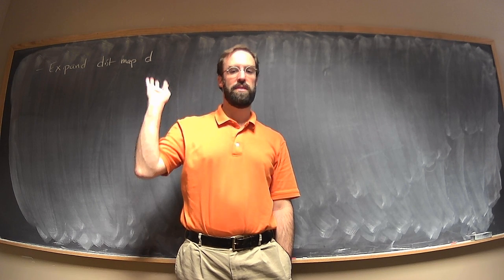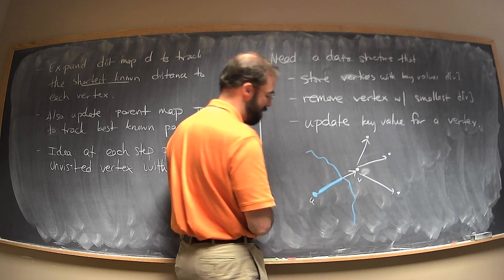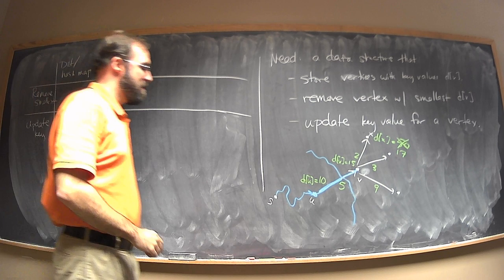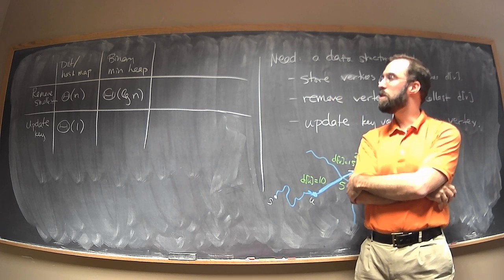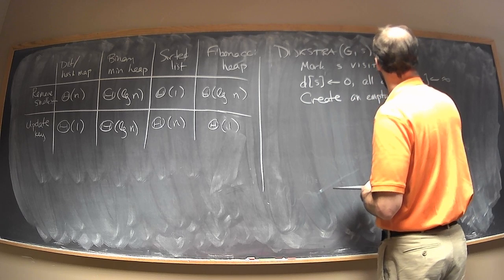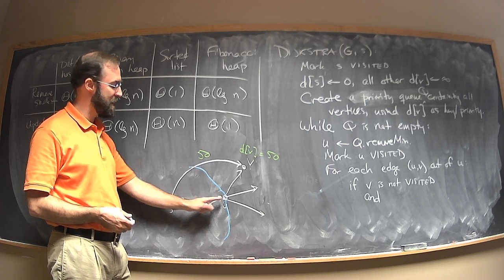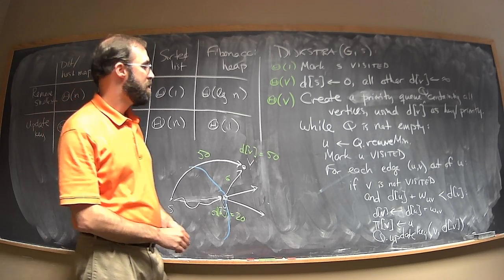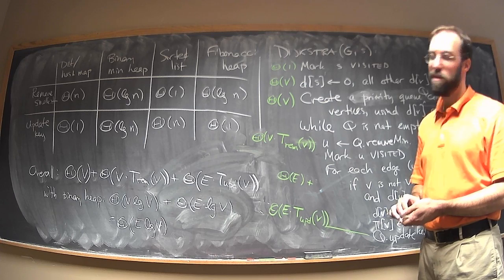Dijkstra's Algorithm analysis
A better version of Dijkstra's algorithm.  Data structures for priority queues.  Asymptotic analysis.